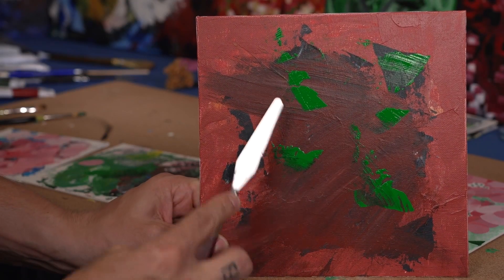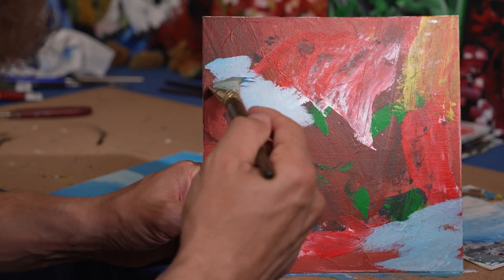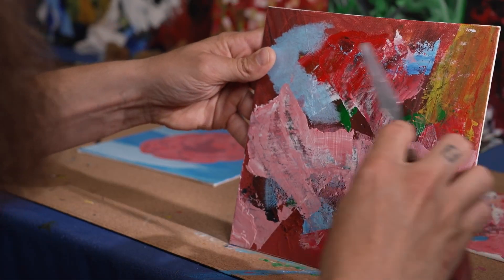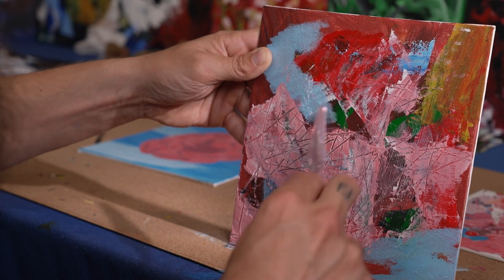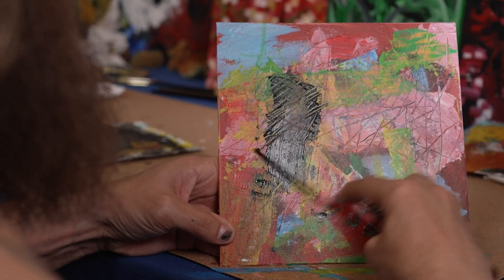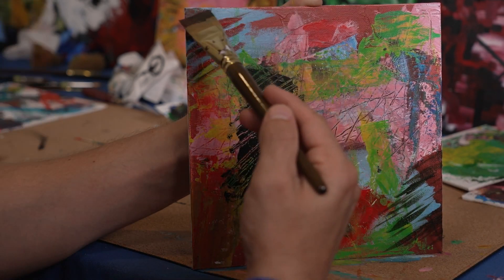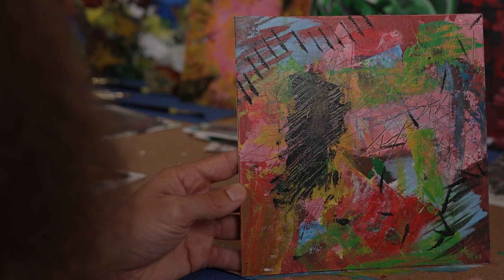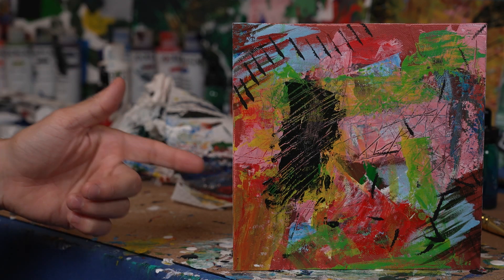Ep. 43. "Goo" acrylic abstract brush & knife painting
I like this guy a lot.